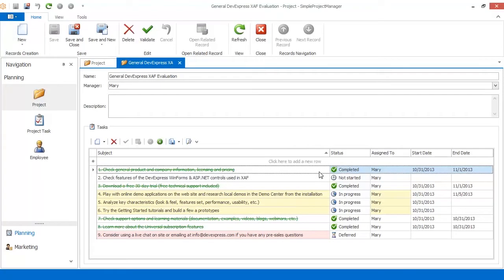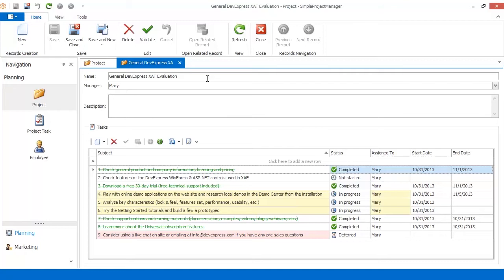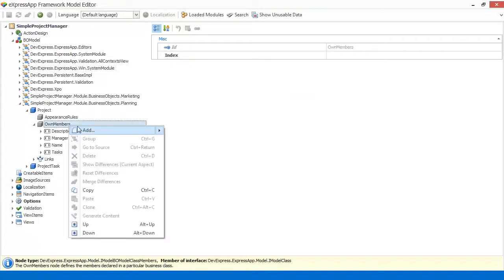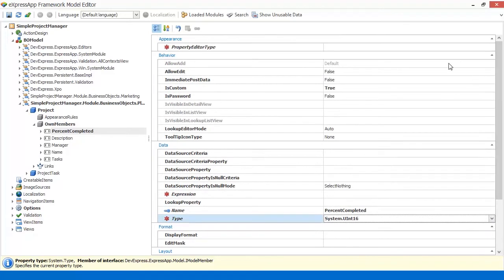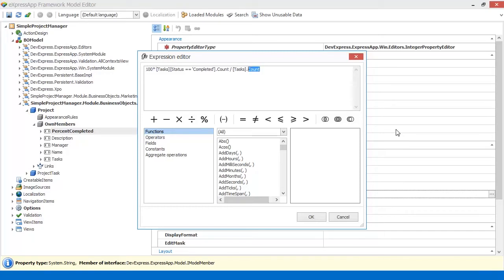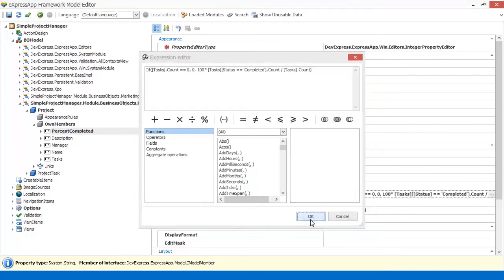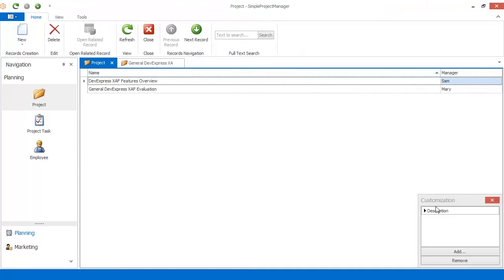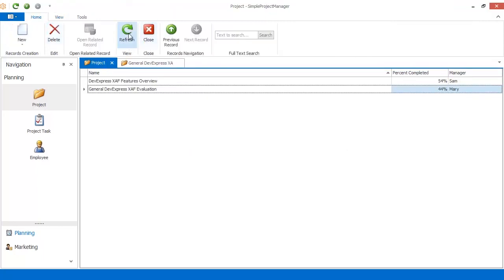DevExpress XAF: Calculated Fields Added at Runtime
This video shows you how to add a calculated field at runtime.